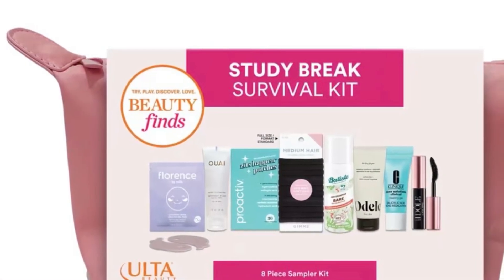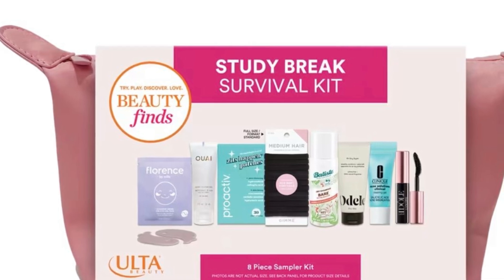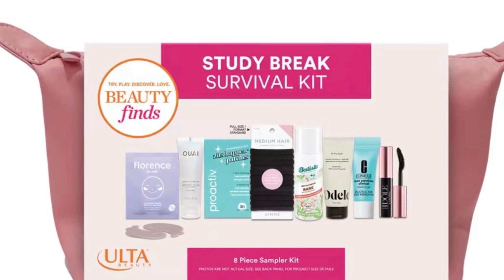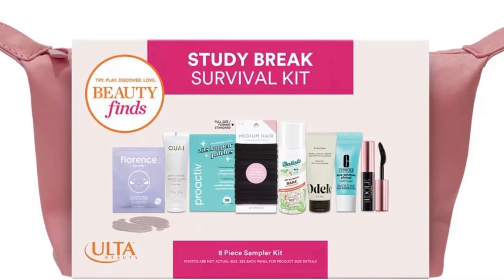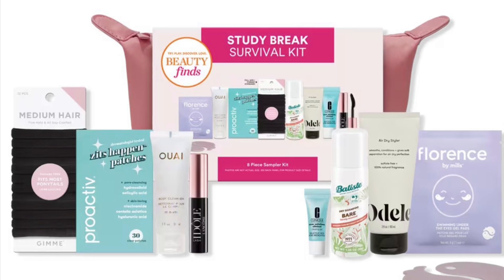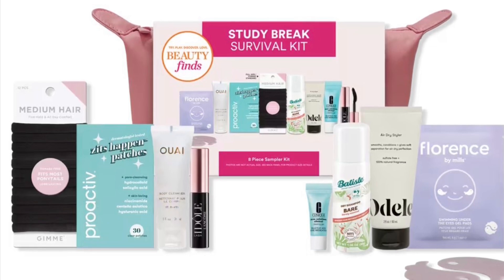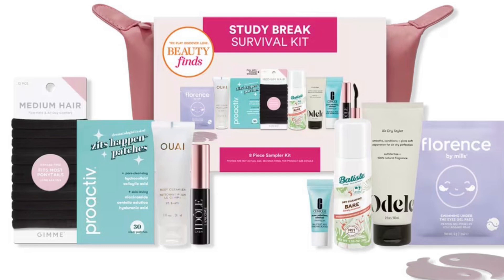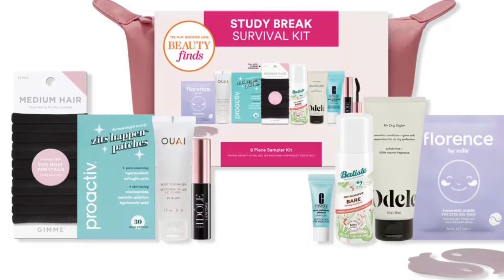ULTA Study Break Survival Sampler Kit: 8 Rejuvenating and Mood Lifting Beauty Treats! | BeautyAmaB